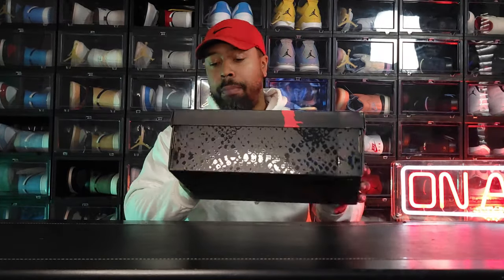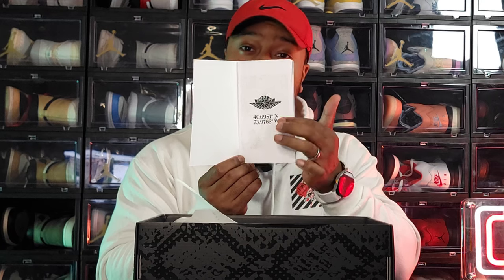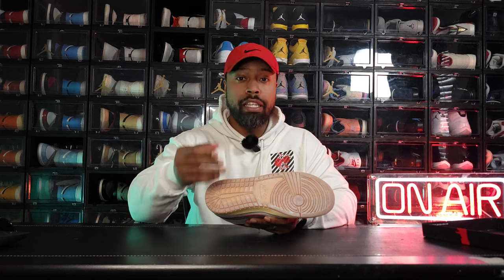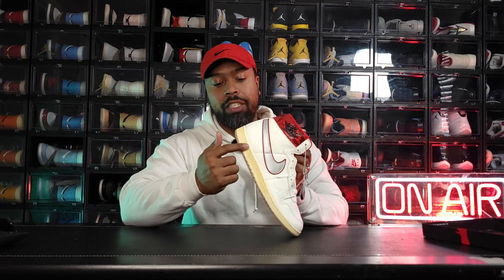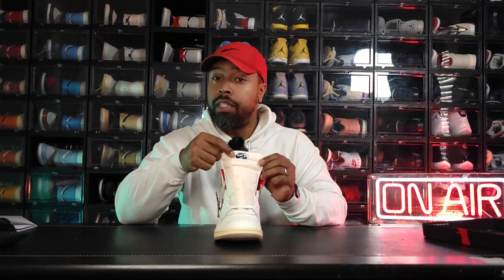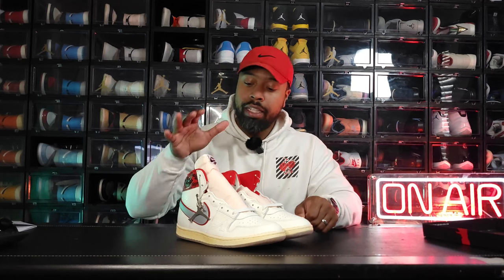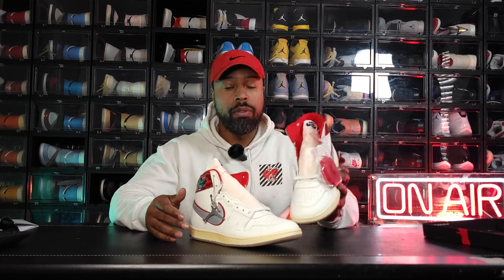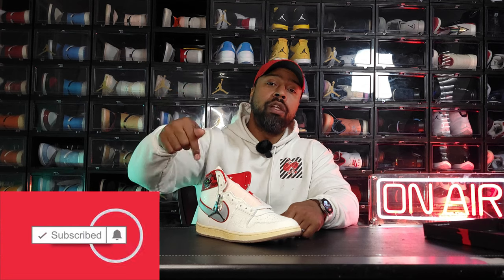Jordan X Awake NY Airship PE REVIEW + ON FOOT AND LACE SWAP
Use the code Jay_Shoefantic for $5.00 off entire order.

WATCH "GEEKS AND SOLE" EVERY MONDAY NIGHT @ 9PM EST WITH MYSELF, MRUNOLVED1S AND LEXLUTHOR72